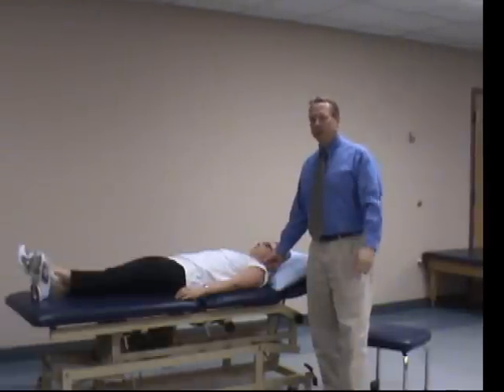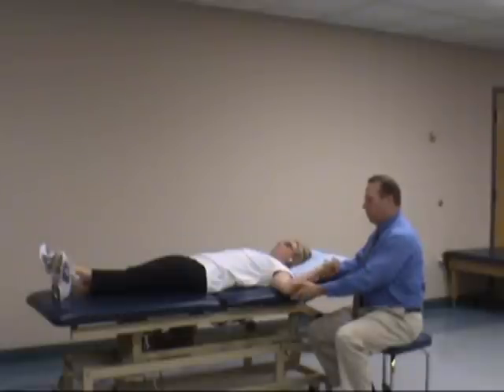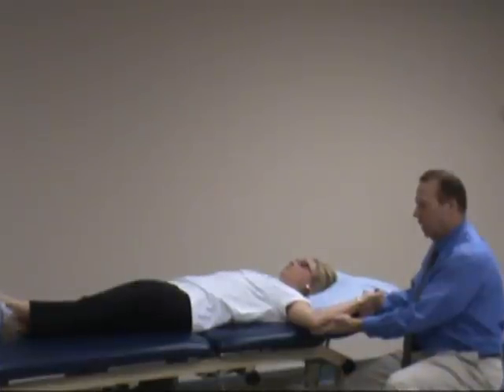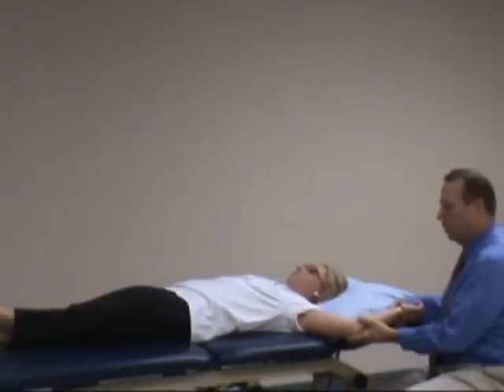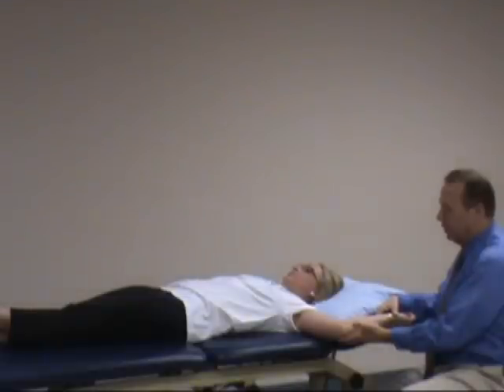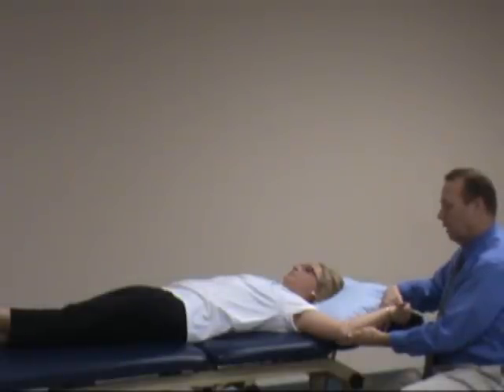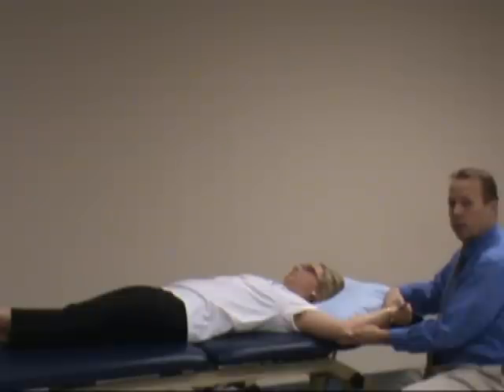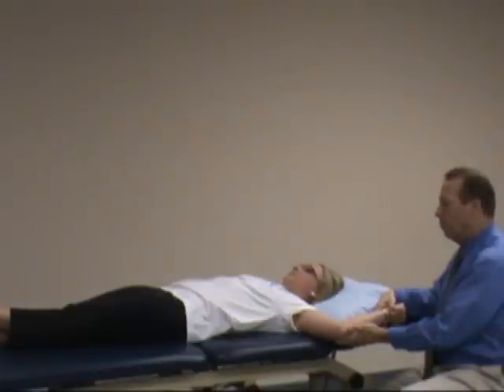Bicep's Load 2 Test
This test assesses the integrity of the superior labrum. Find more assessment content in the orthopedics section